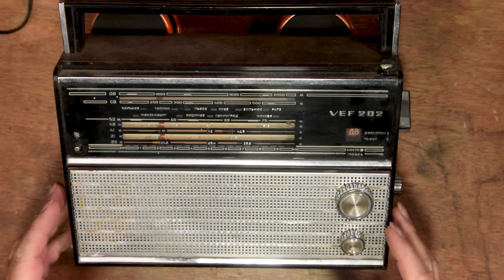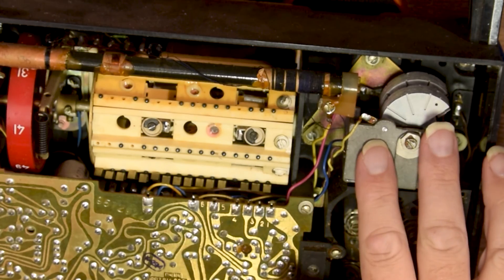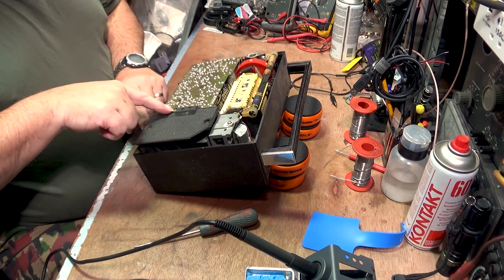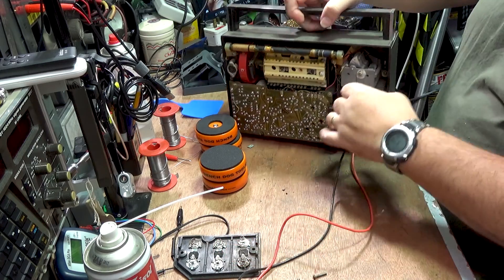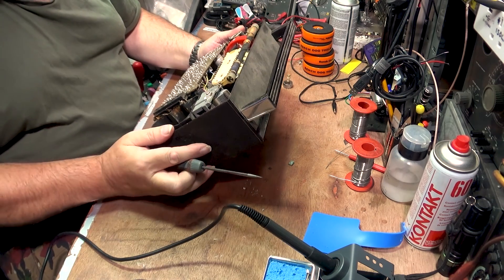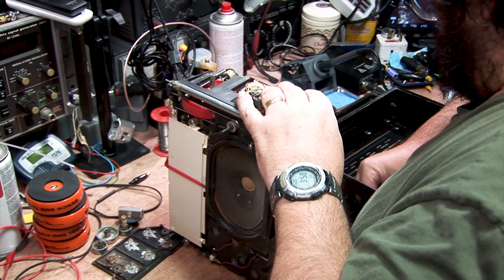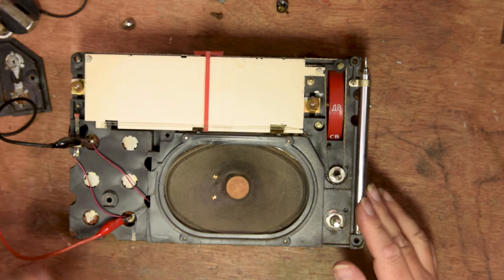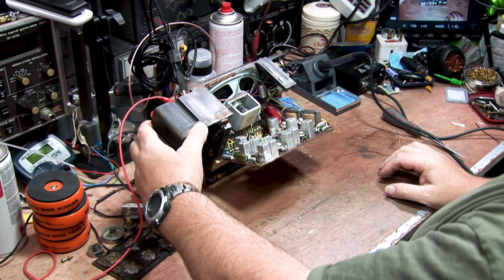Vef 202 Radio - Soviet All Band Radio Restoration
The VEF 202 is a Soviet era radio manufactured in Riga, Latvia sometime between 1971 and 1980 at the Valst Elektrotechniska Fabrika, which translates to Valst Electrotechnical Factory or VEF for short. The VEF 202 is the Soviet only version of the VEF 206 and the difference is the length of certain bands, deliberately shortened to prevent good Soviet citizens from being corrupted by western pop music. I bought this on eBay from a seller in Latvia because it was very cheap and in pretty poor condition. I thought that a video on a Soviet all band radio would make a change from all the British radios I have been playing with recently. I also wanted a shortwave radio to listen to and the VEF 202 is reported to be a good receiver and a low current user. I thought this would make an interesting radio restoration project because the set is suffering from old age, rust and other age related illness. Let's have a look at this set and bring it up to its glory days condition together!